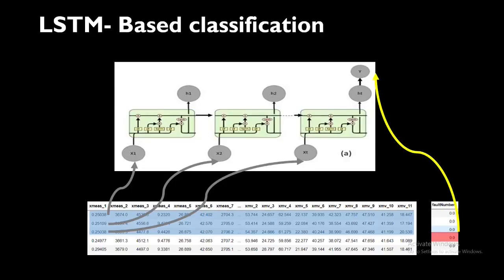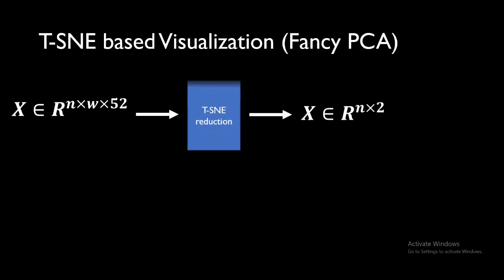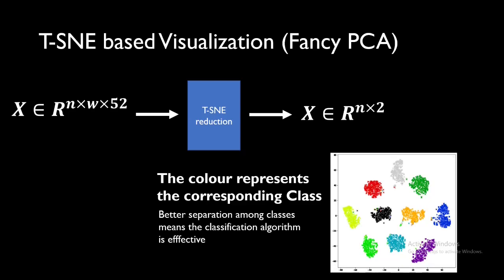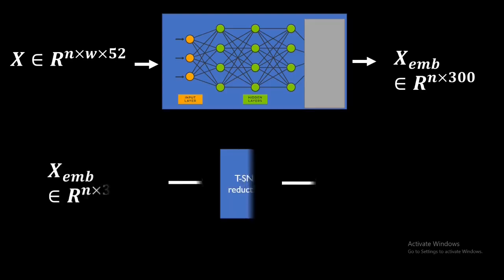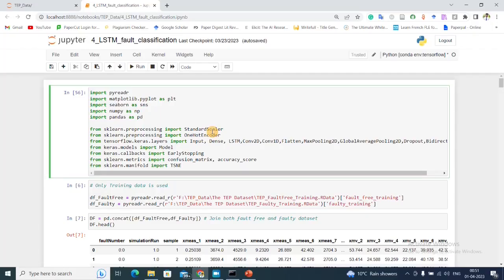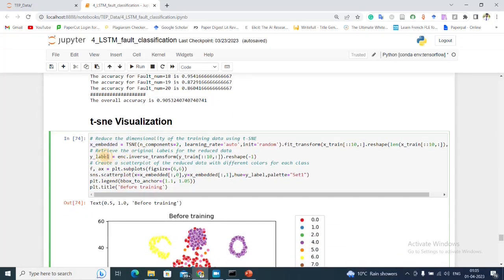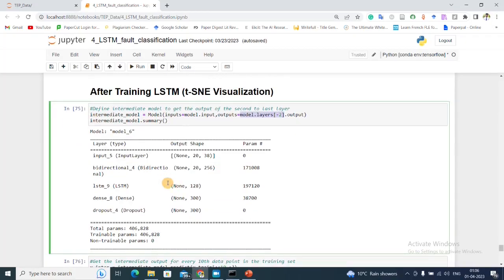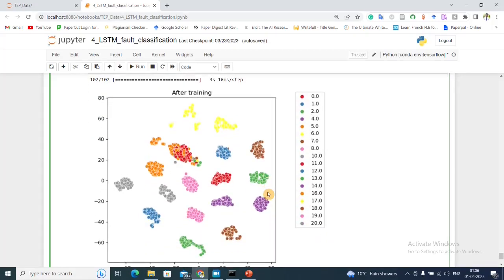Exploring Learned Representations: Visualizing and Interpreting Neural Net's Embeddings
In this YouTube video, I'll demonstrate how to visualize and interpret the embeddings of a learned LSTM layer. By exploring the learned representations of the data, we can gain valuable insights into the underlying patterns and relationships in the dataset. We'll delve into the interpretability of the embeddings, discussing their relevance and significance to the problem at hand.

Hello everyone! My name is Mohan, and I'm currently pursuing my PhD in artificial intelligence. My research focuses on fault diagnosis of green hydrogen multi-source hybrid systems, which is an exciting field that contributes to the development of sustainable energy technologies.